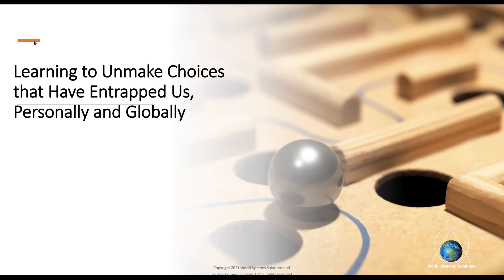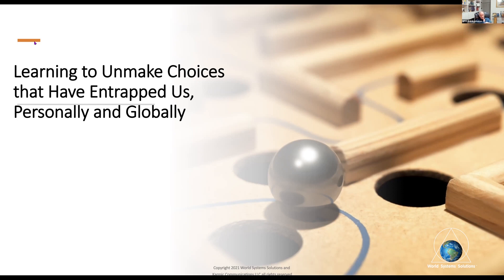Unmaking Choices That Have Entrapped Us – Part 2 of 2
Unmaking choices can include choices made in prior lifetimes. This presents a problem as most of us don’t know or can’t say what those choices were. There are several very good reasons why we don’t know or can’t recall past life karmas, however they often still exist in the present. Therefore, we can still process those choices out and unmake the choice that has trapped us in the current lifetime.

These videos are possible due to donors like you. If you’d like to contribute to our success, visit us

We also invite you to collaborate with us.